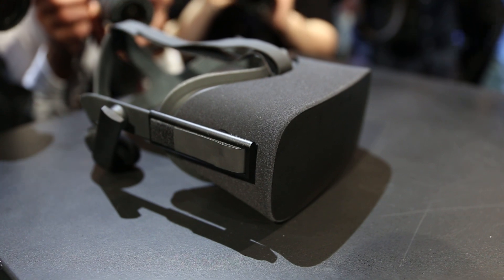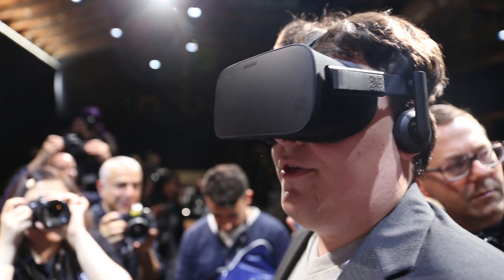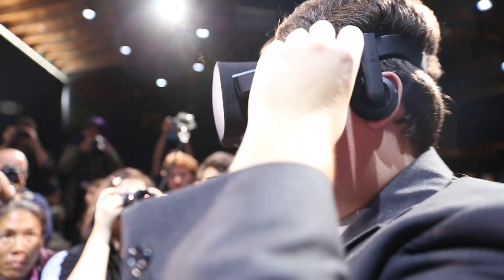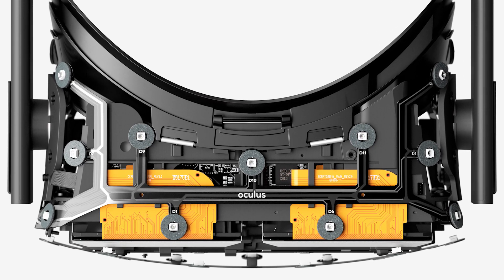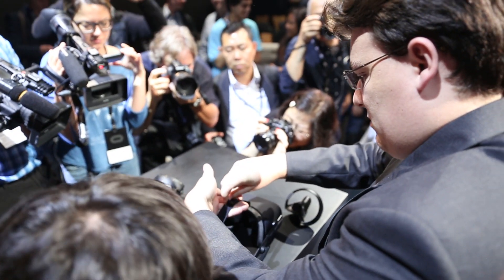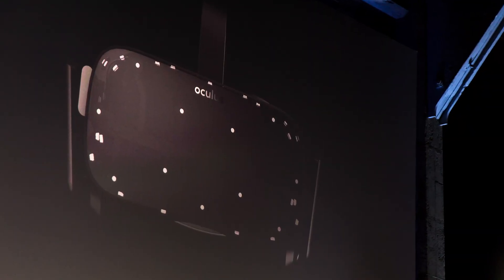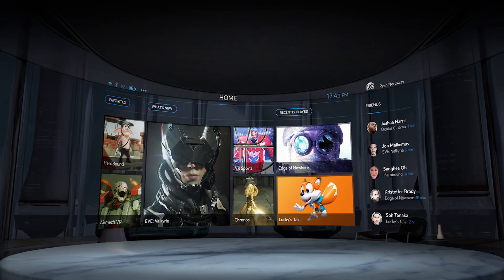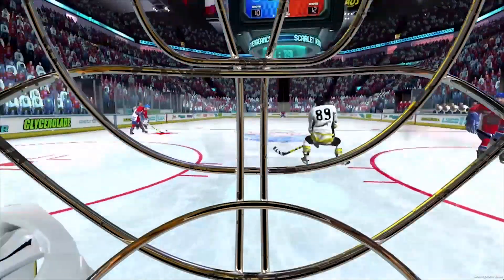'Oculus Touch' Virtual Reality Controller Thoughts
Today, at Oculus' pre-E3 press event, we were present for the announcement of the Oculus Rift consumer headset and the reveal of the Oculus Touch virtual reality controller. Finally, a VR-specific input solution from Oculus! We discuss all the hardware and software news and share our thoughts, analysis, and expectations leading up to hands-on demos at E3.